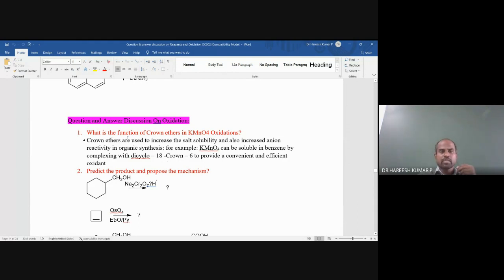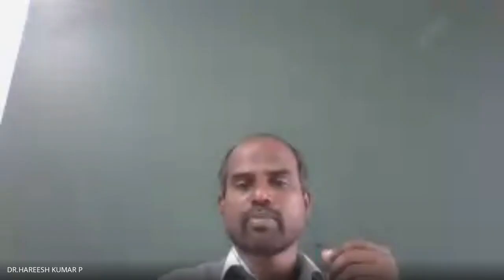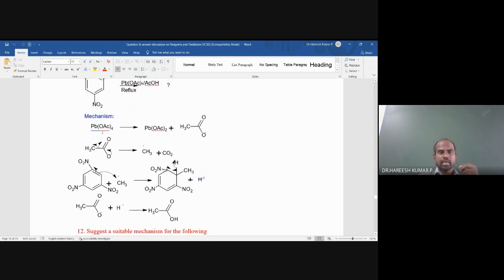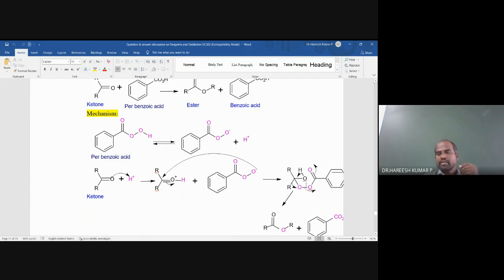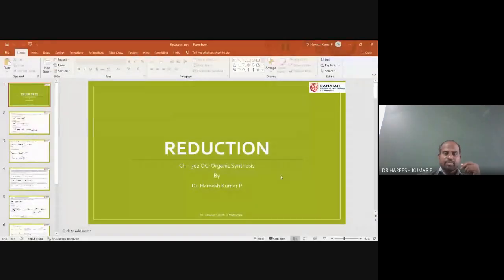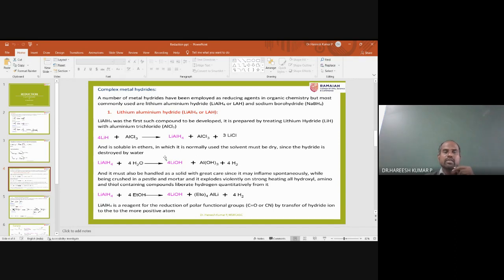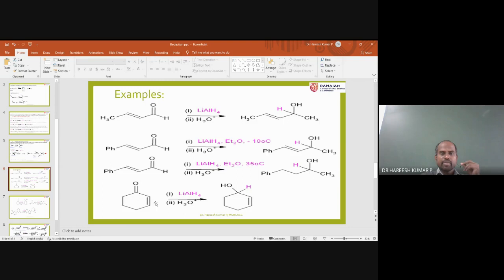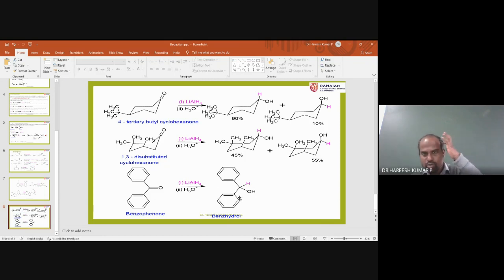M Sc Organic Chemistry Q&A of Reagents in organic synthesis by Dr. Hareesh Kumar P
M Sc   Organic Chemistry Q&A of Reagents in organic synthesis and Use of LAH in organic synthesis- CSIR, UGC, LS, KSET examinations